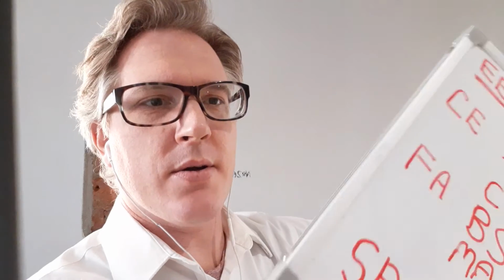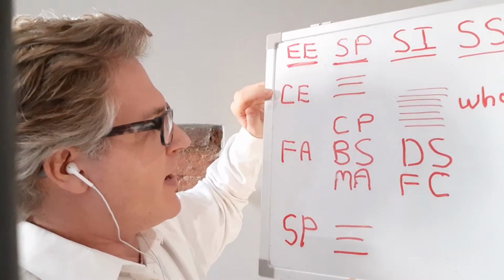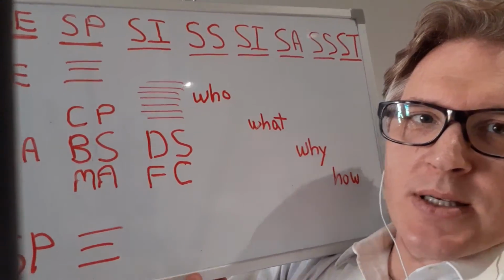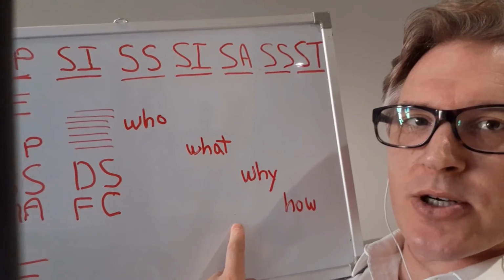How to build business scenarios.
Day 47 - Describe scenarios

After you've told your friend (or a lawyer) the big, long story about ... whatever it was that you needed advice about, there comes a time when the response from your friend (or, again, your lawyer) might be, "so what are you going to do?"

When we talk about possible futures, we're outlining choices. Each scenario is a set of choices. Each choice has its merits and that's why you're discussing the situation with a friend. You want feedback regarding which choice might be the best one.

In the past, as I've described several checklists (divided amongst 46 themes), I've never stopped halfway through a checklist to jump to another checklist. I've always walked you through the whole thing.

This time, I think we need to take a short detour to get to the heart of the process of describing scenarios. We could just describe them simply, but I think it's better to switch the State Teamwork checklist for a few days and have a deep discussion about what it means to discuss a business relationship based on the desire to enter a contractual relationship.

If you would like to go deeper with these principles and tailor these ideas to your specific scenario, fill out a questionnaire. It's likely that you'll face difficulties while trying to answer all the questions. Don't worry. Do the best that you can and I'll help you with the rest.

Be a guest on my channel to help other people see how they can be more successful in their businesses by watching you become more successful in your business.

You can also hire me as your personal coach. I have a very low introductory price. and buy some lessons there with your credit card or with PayPal. You can buy your first 1-hour coaching session for only $10.

Don't forget to Subscribe to our channel and hit the notification button also to get the new videos that I am going to be posting during the first three months of 2021.